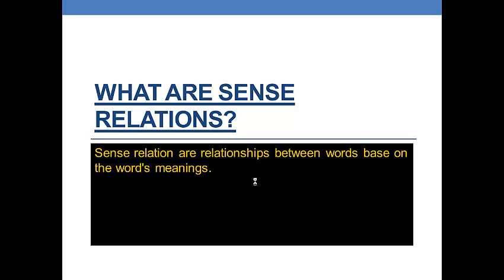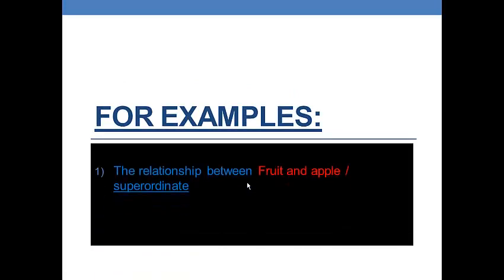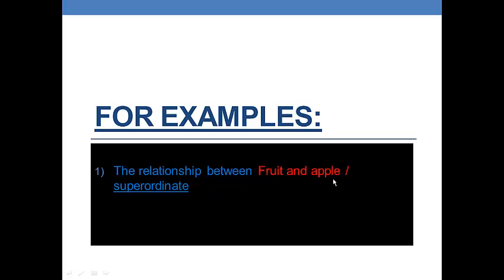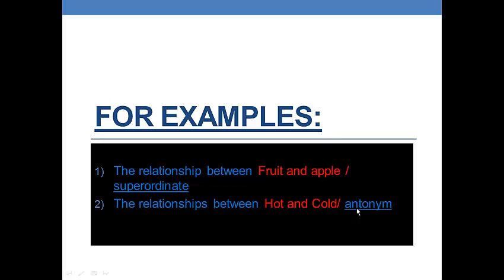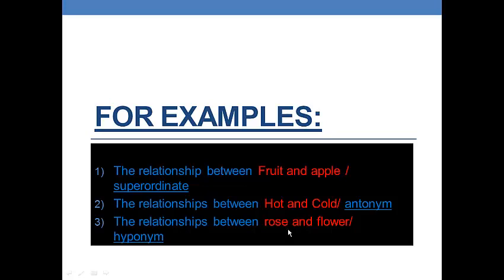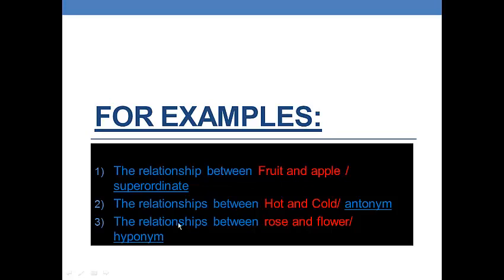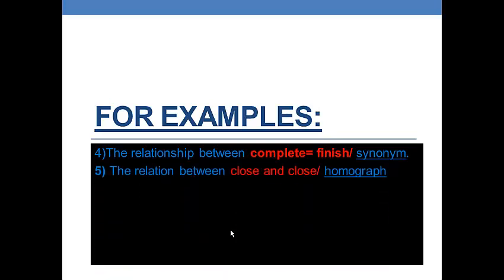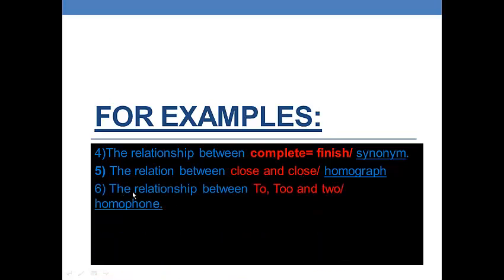English: 11 |How to know the sense relation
This video will provide you a godsend of knowledge by learning online.
This video is talking about sense relation in English and kind of sense relation like as
Superordinate, Hyponym, Homonym,  homographs, homophone, synonym, and antonym. It’s just a short example if you really want to be clear please watch my video in the step.
I will produce a video which likes to because here’s the video lesson for you. this video is the part# 1 of Sense relations

THE SUGGESTIONS CLICK LINK LIST OF HEALTH AND FITNESS
Synapse Xt (view mobile) The Leading Brain Health, Anti-tinnitus and Hearing Improvement on the Market. Converting At 2-3
Promind Complex - New #1 Brain Offer With $624 Cart Value
Unlock Your Hip Flexors Revamped For 2020! (view mobile)